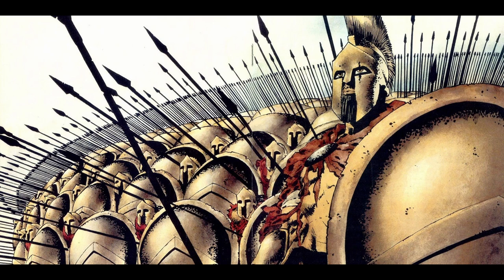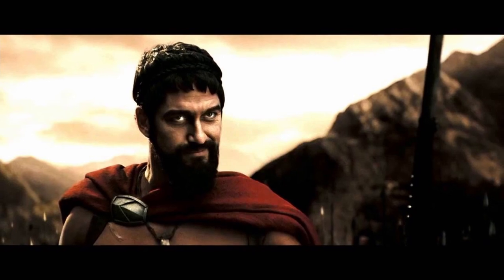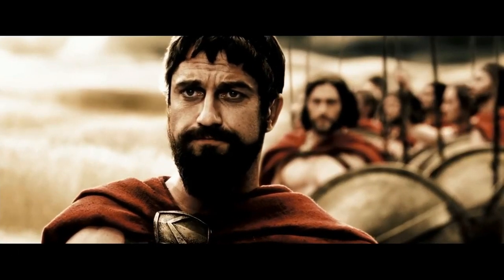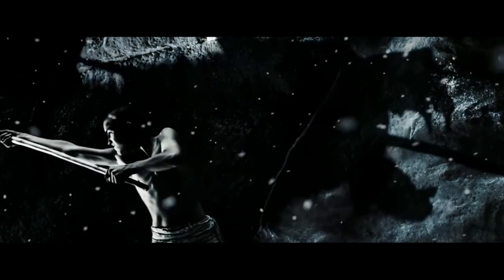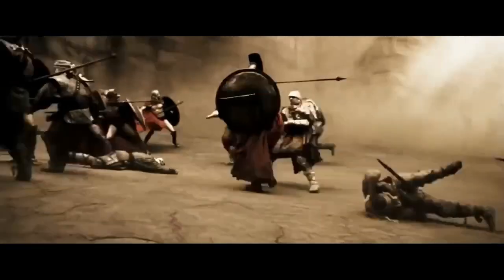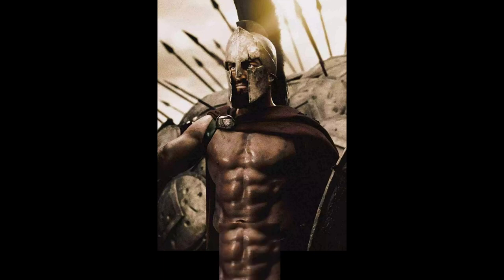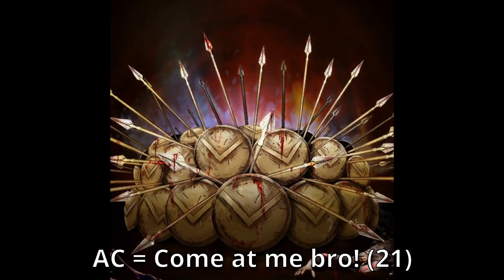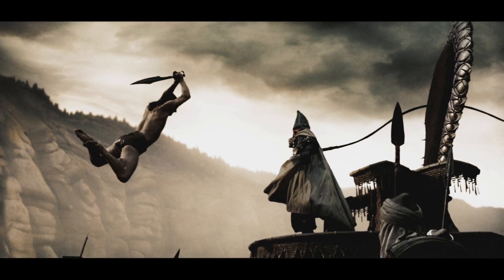How to build a Spartan from 300 in Dungeons and Dragons (D&D 5e)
They may not be historically accurate, but they sure know how to take on overwhelming odds.  Today we're building the Spartans from 300

We do a deep dive to find the best ways to build out these warriors from the minds of Frank Miller and Zack Snyder

Spartan Chapters
00:00 Intro, Race, Phalanx Combat, and Background
02:15 Starting Stats
03:00 Starting Class
05:50 Sublcass for Phalanx Combat
07:00 Multiclass
07:25 Boosting the Phalanx
08:10 Subclass
12:15 Alternate Build